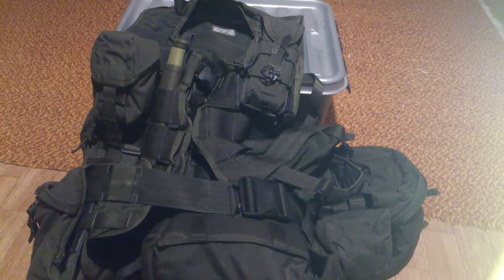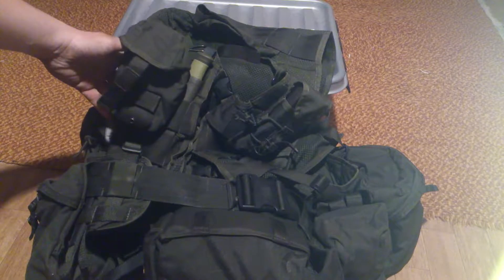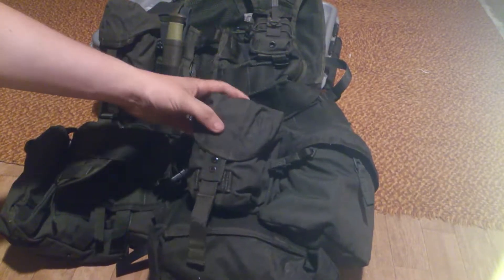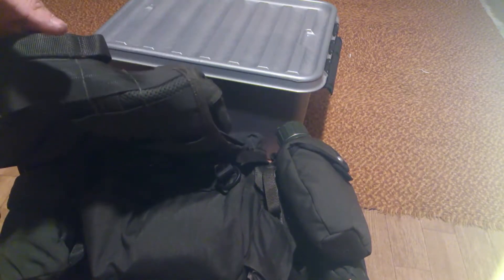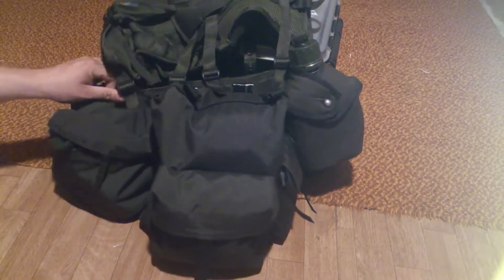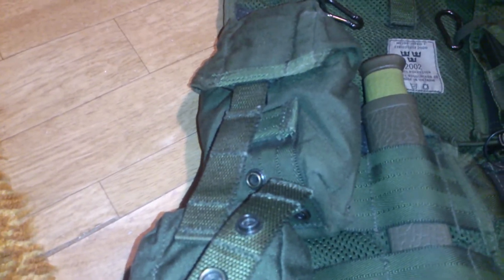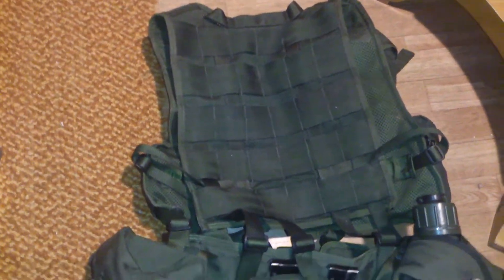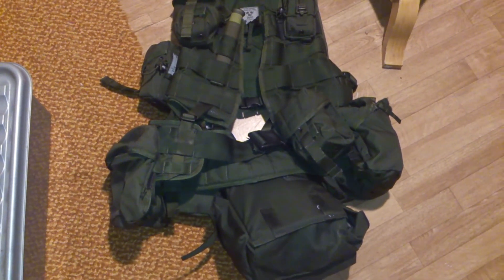Combat vest/load bearing vest!